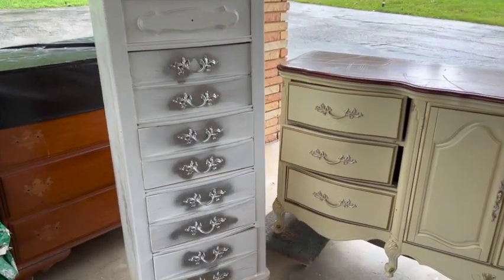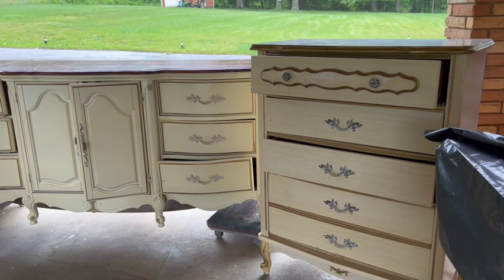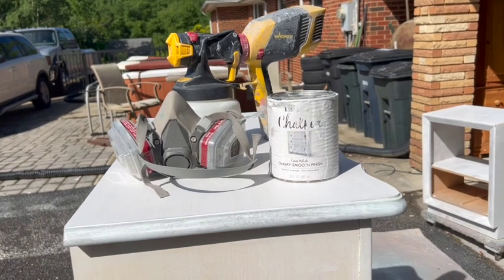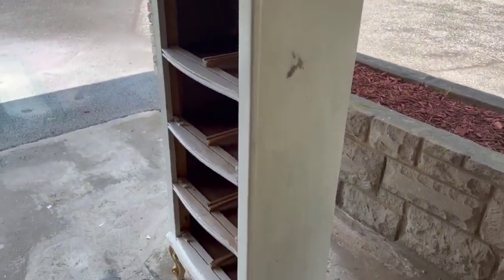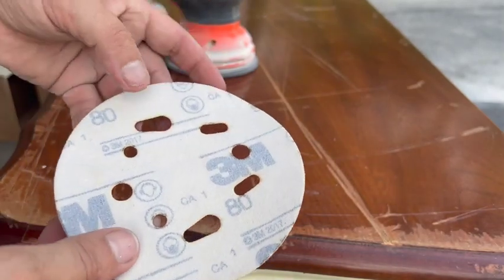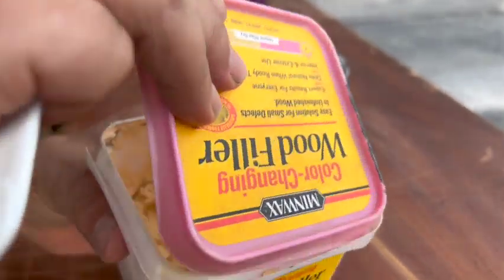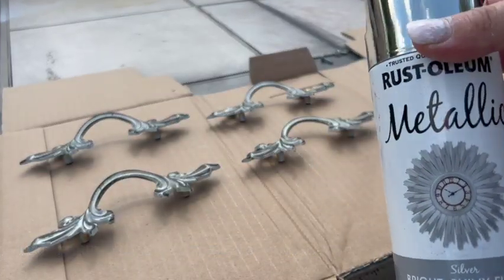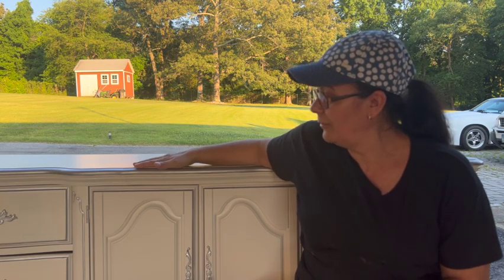Restore & Paint French Provincial Bedroom Set// Flip For Profit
This is a commissioned bedroom set.

I am really happy with the way it turned out, let me know what I should do for the next video!

I started doing this to help my daughter pay for her university tuition in full.

Hopefully this shows you it doesn't take much to give this DIY Project a try.

Hopefully this shows you it doesn't take much to give this DIY Project a try. Enjoy!!

Time Spent: 16 hours

Materials:
Restor-A-Finish:

Feed N’ Wax:

Equipment:
Studio Lights:

Tripod Stand: